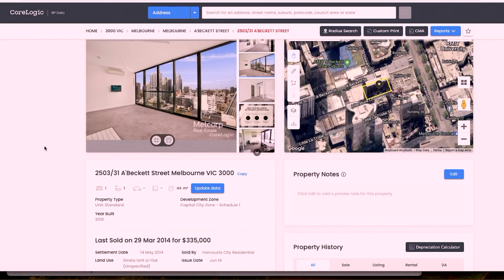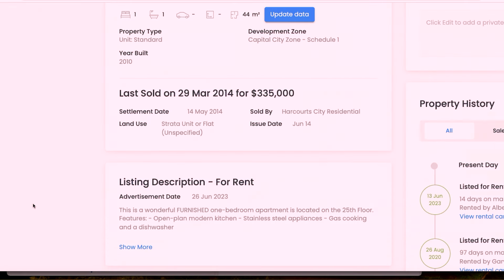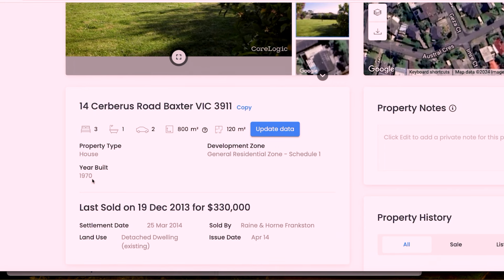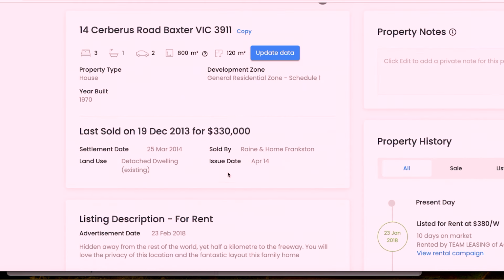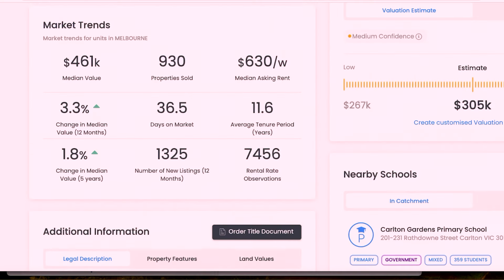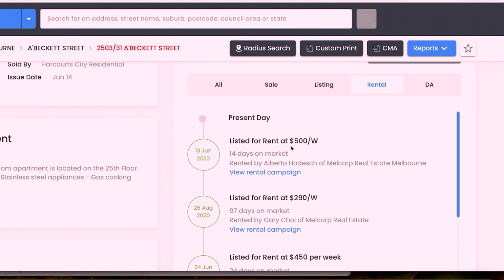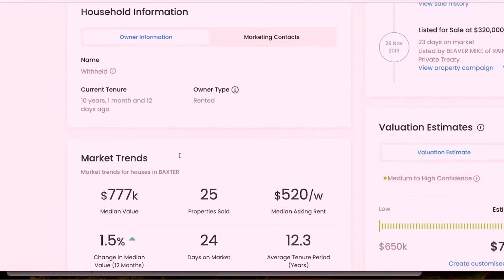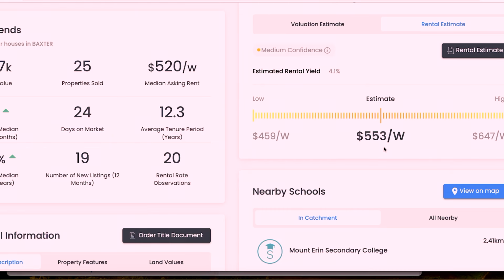Profit vs Poor Choice! City or Regional? - With Junge Ma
Profit vs Poor Choice! City or Regional?

Deciding on which property or location to invest in could mean the difference between profitability and a poor return on your hard earned cash.

This is a new installment of a four-part series where special guest host Junge Ma, Investorkit's lead research analyst, will compare two properties to find out which one is a profitable or poor choice when it comes to property investing.

Junge lays down the data for us to compare between a city unit and a regional house.

Each with their own factors included, she helps us weigh the difference between the two in order for you to really know which would be the profitable choice vs. the poor choice.

Three red flags are identified as to why the poor choice is the way it is, so you can use the information to assess other kinds of properties that you may be looking at to invest in.

Property selection should really be based on all the factors involved in order for you to make an informed decision.

So if you are interested in which one would be the better choice, tune in to the episode today!

CHAPTERS:
00:00 - Introduction to Property Choices
00:42 - Property 1: Melbourne CBD Unit
01:24 - Property 1: Purchase Details and Initial Impressions
01:52 - Property 2: Baxter House on Mornington Peninsula
02:20 - Property 2: Purchase Details and Initial Impressions
02:47 - Property Value Comparison After 10 Years
03:09 - Rental Yield Comparison
04:46 - Analysis: What Made the Poor Choice Poor
05:41 - Red Flags to Avoid Poor Property Choices
07:09 - Summary and Key Takeaways

🥇🥇 InvestorKit - Back To Back "Buyers Agency Of The Year 2023 & 2024"

✅ HOW WE CAN HELP YOU:
By being the most trusted, data-driven Buyers Agency for aspiring investors who wish to create real financial change by helping them invest with confidence, outperform the market, and build a high-performing property portfolio.